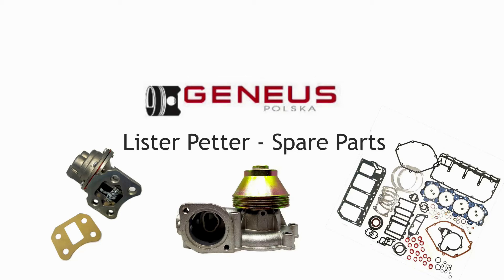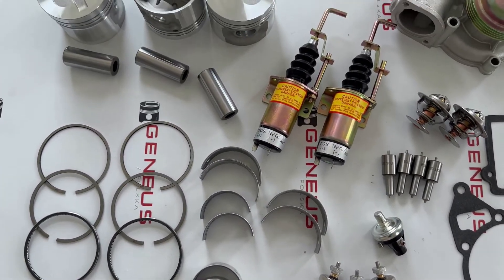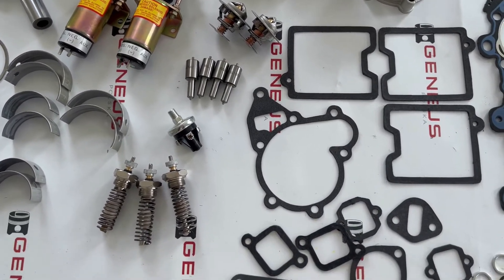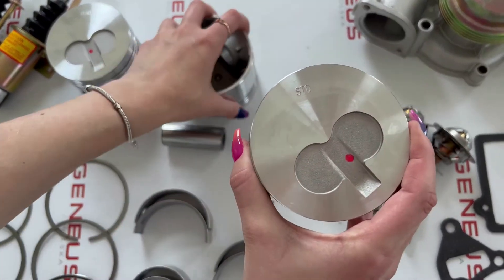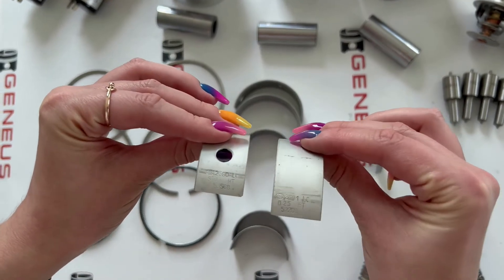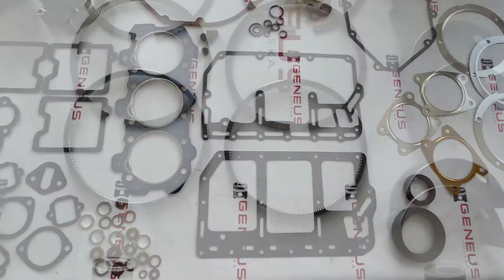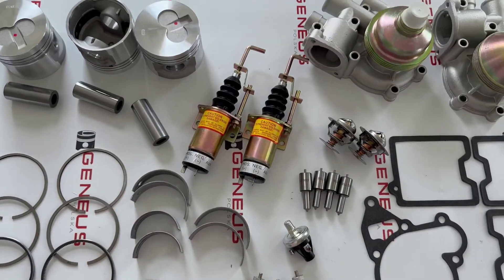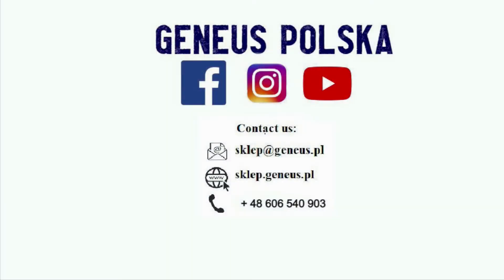LISTER PETTER - SPARE PARTS